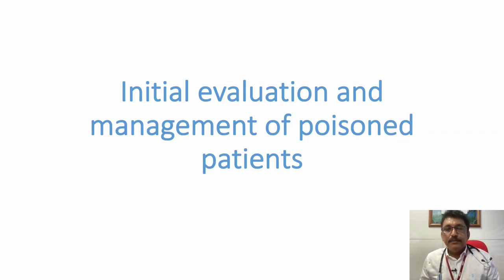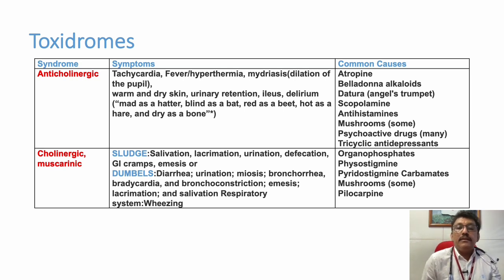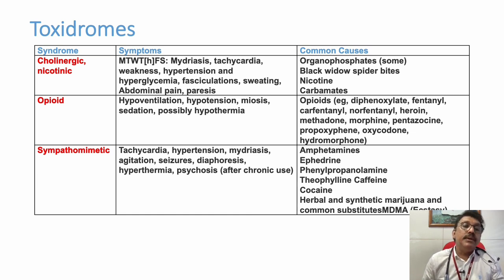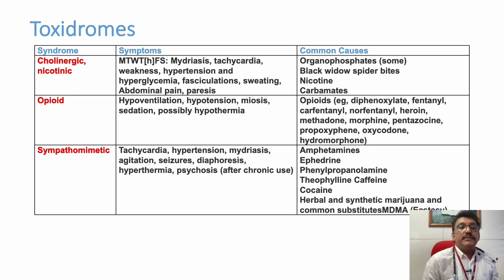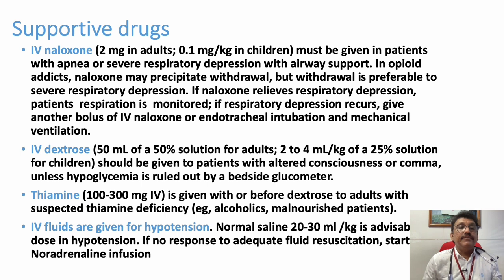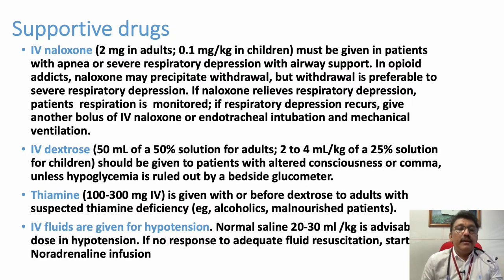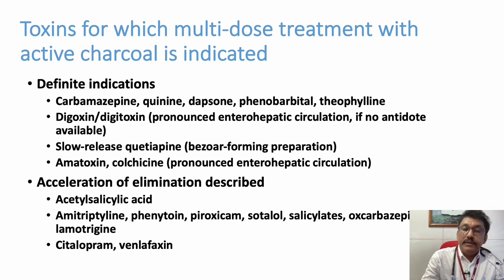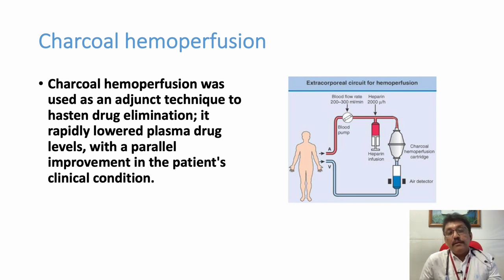Initial Management of Poisoning